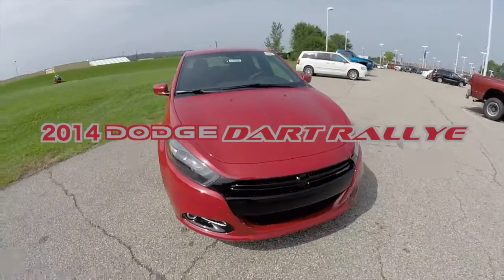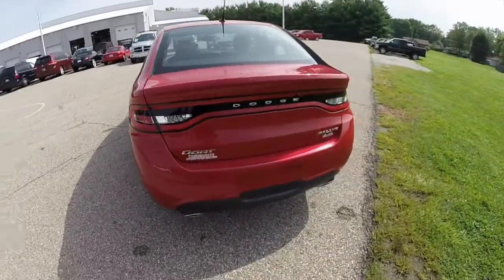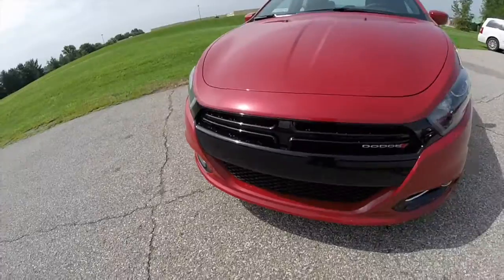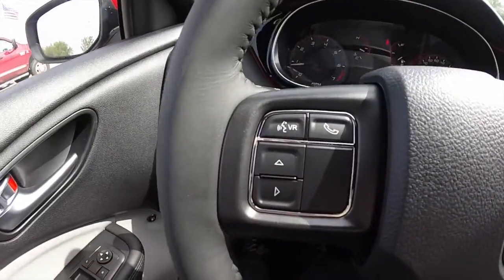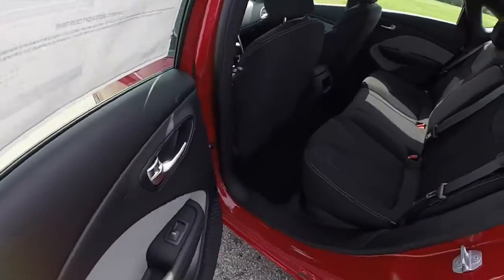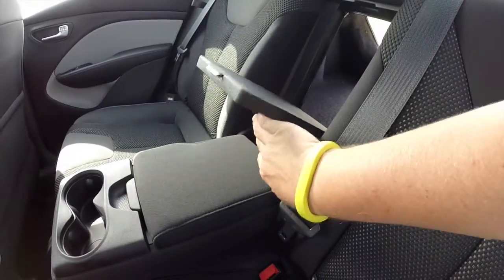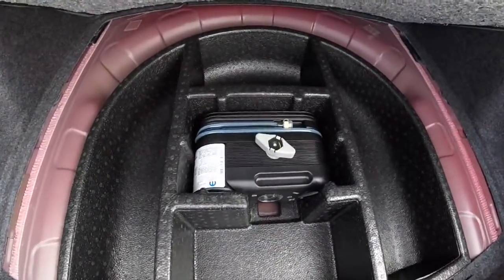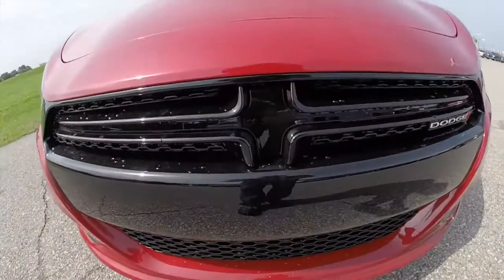2014 Dodge Dart Rallye Appearance Red | Great Gas Mileage | 17568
Exterior Color: Redline 2 Pearl Coat
Interior Color: Black/Light Tungsten Premium Cloth
Engine: 2.4L I4 Tigershark MultiAir
Transmission: 6-Speed Powertech Automatic

Optional Equipment Shown:
*Rallye Appearance Package*
Touring Suspension
Rear Stabilizer Bar
Leather Wrapped Shift Knob
Black Crosshair with Black Surround
Fog Lamps
Dual Rear Exhaust w/Bright Tips
Leather Wrapped Steering Wheel
17"X7.5" Hyper Black Aluminum Wheels

Located at:
Community Chrysler
555 State Rd. 37 S.
Martinsville, IN